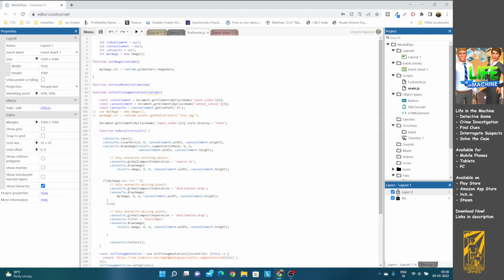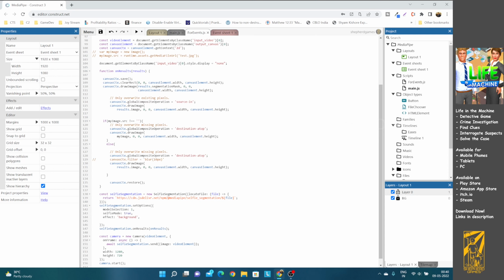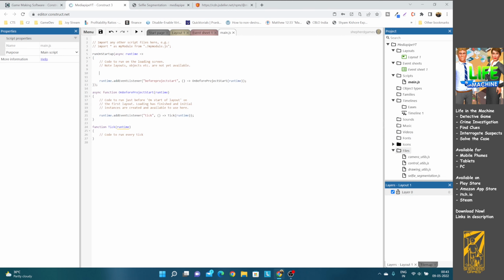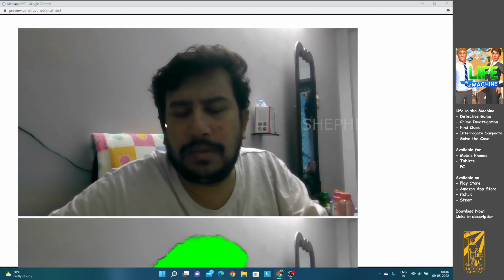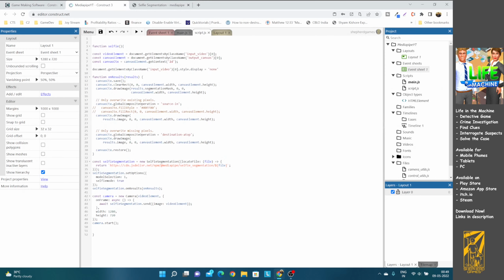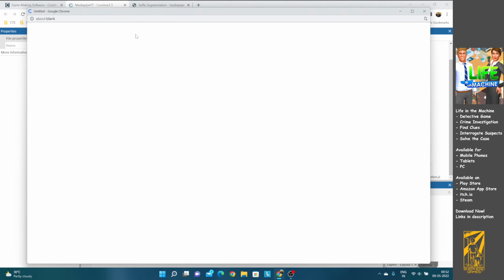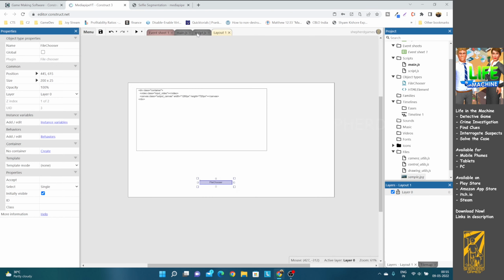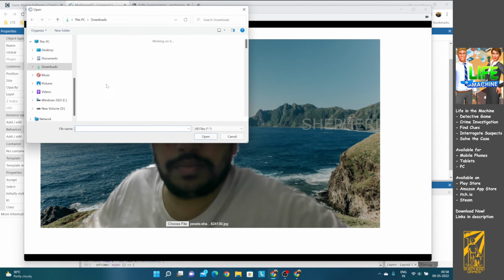Let's see how to add background in camera with Mediapipe and Construct 3 scripting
Let's see how to add background image to a video in camera with Mediapipe and Construct 3 scripting

1. Integrate external JavaScript files into your Construct 3 project
2. Use HTMLElement plugin
3. Change the background image of your video

Chapters
00:00 Introduction to Mediapipe and Self Segmentation
00:50 Demonstration
03:02 Start: Creating the project
03:28 Introduction to Life in the Machine Game
04:17 Integrating Mediapipe and it's JS files into Construct 3
07:41 Powering up Mediapipe with Construct 3 HTMLElement
09:37 Configuring Mediapipe to change the video background
13:16 Setting up the background image to the video with HTML new Image()
15:59 Adding an option to upload image files to change the background
18:43 Making fool proof if an image is not uploaded
20:47 Conclusion
22:30 Know about Shepherd Games

Stop Playing
Start Building